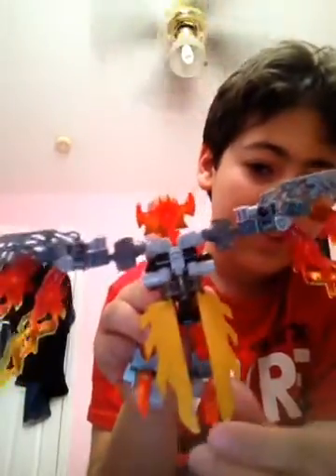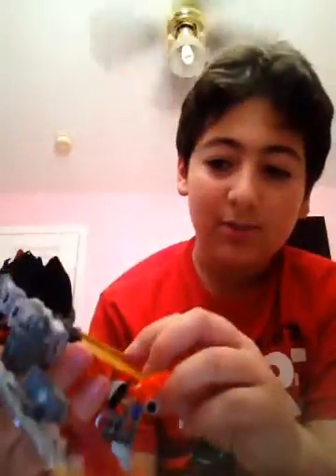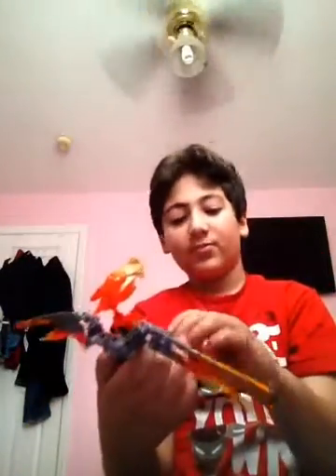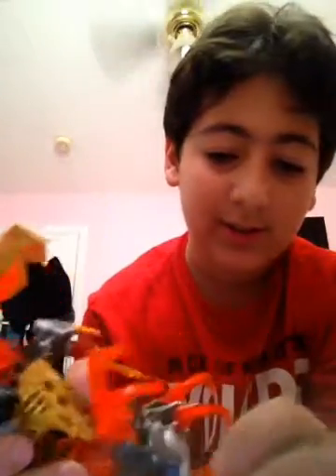Lego bionicle iker